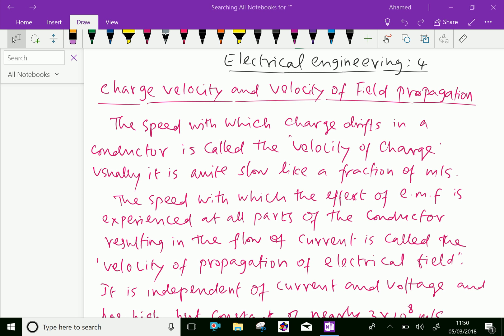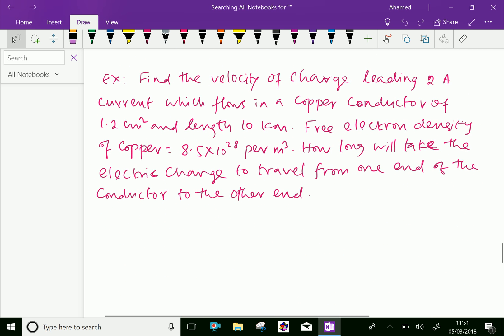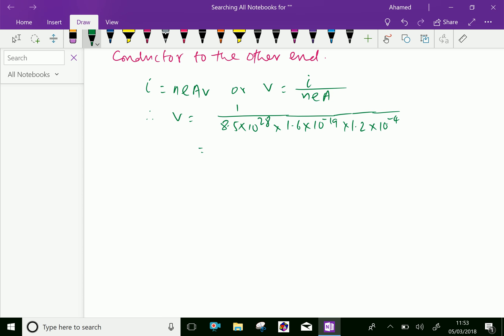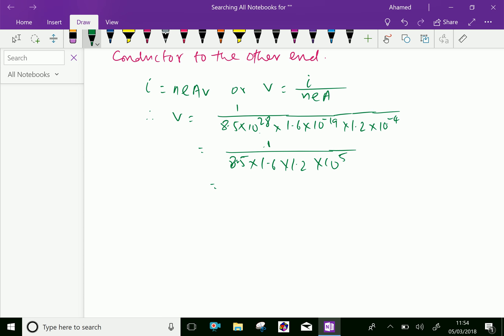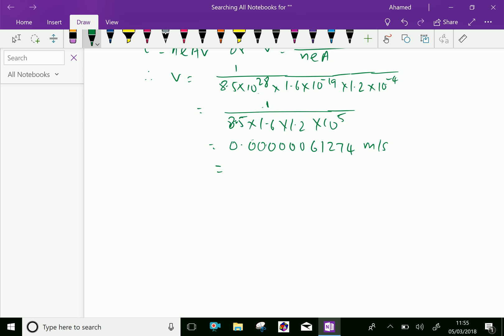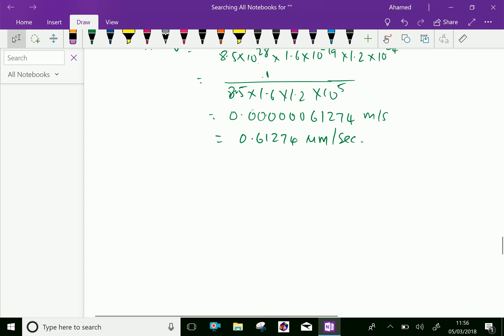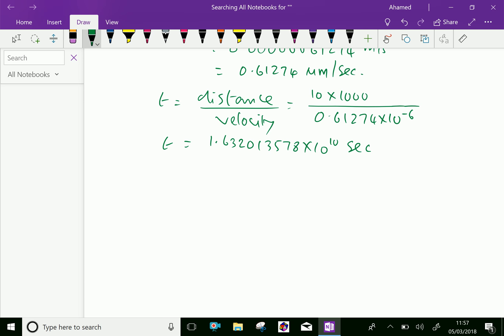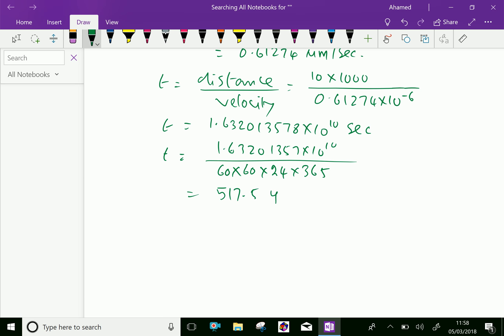Electrical engineering : - ( Charge velocity and velocity of field propagation ) - 4.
Electrical engineering is a professional engineering discipline that generally deals with the study and application of electricity , electronics and magnetism.
The charge velocity and velocity of field propagation ; The speed with which charge drifts in a conductor is called the velocity of charge.